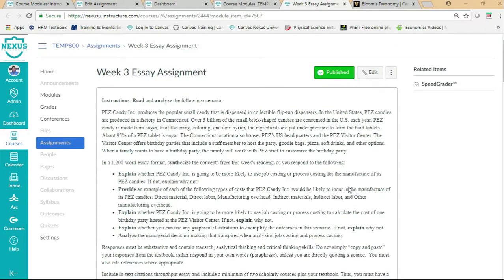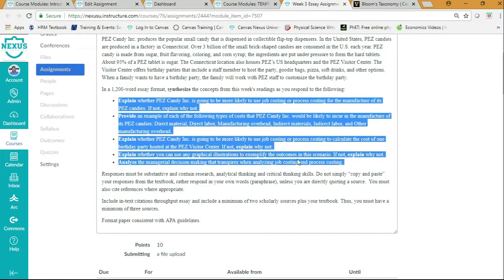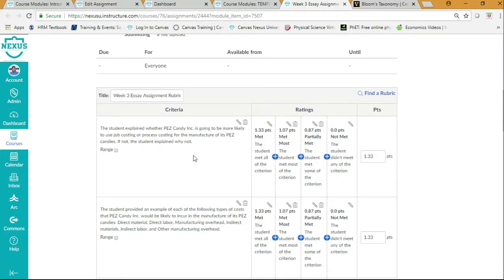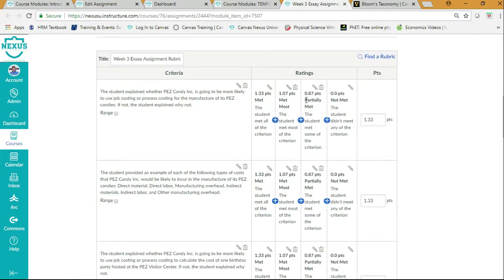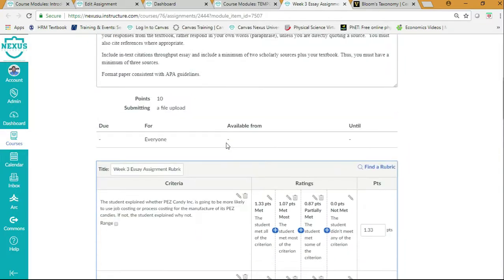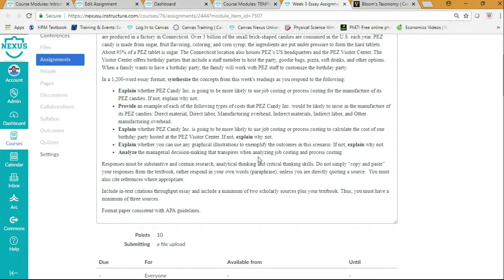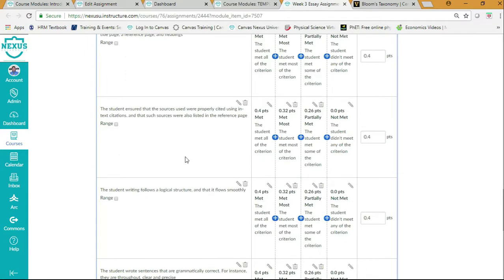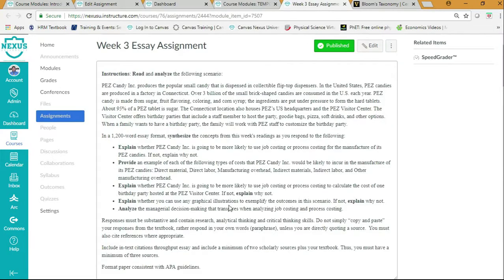Rubric Instructions Video